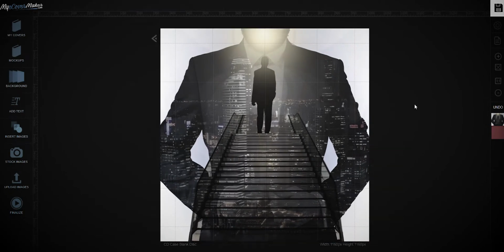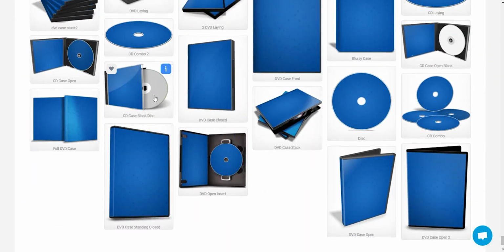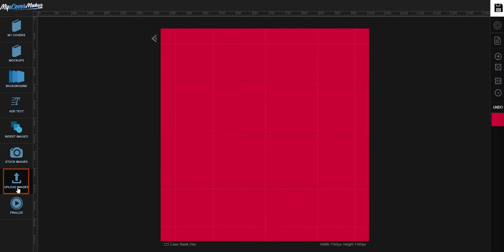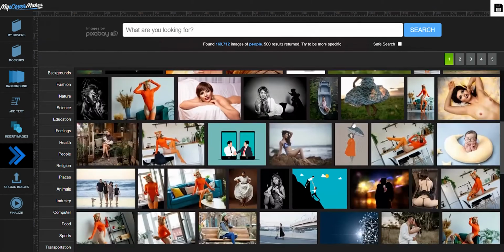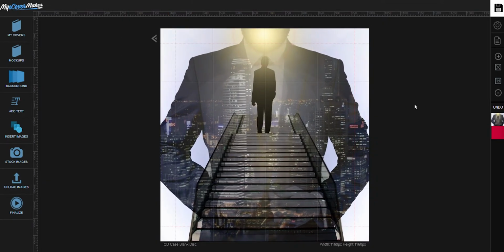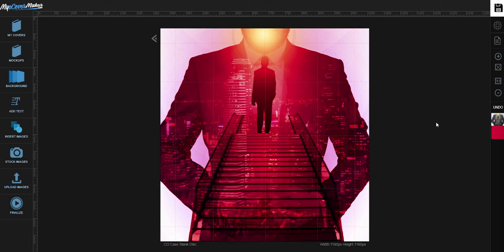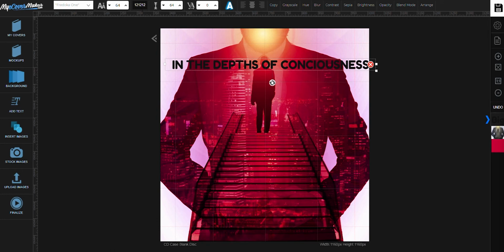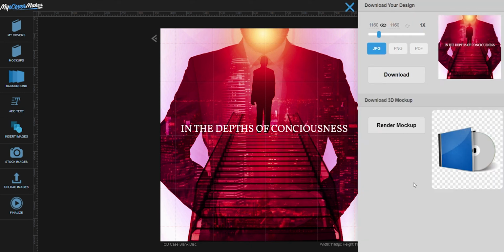Design & Create a CD Case 3D Mockup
Follow this tutorial to design your own stylish CD cover and turn it into 3D case mockup, ready for marketing